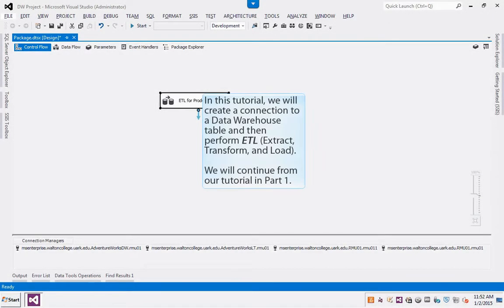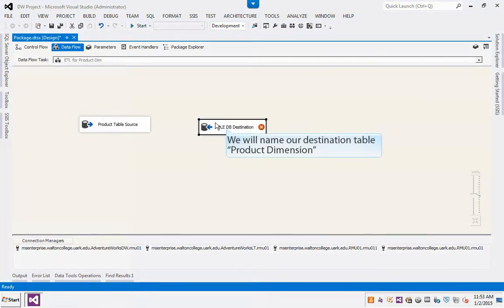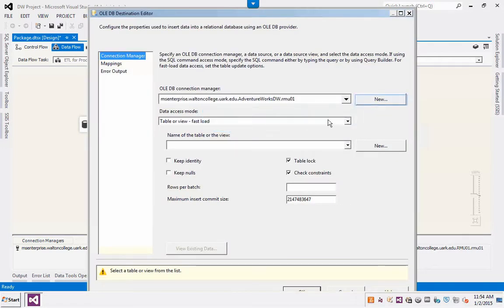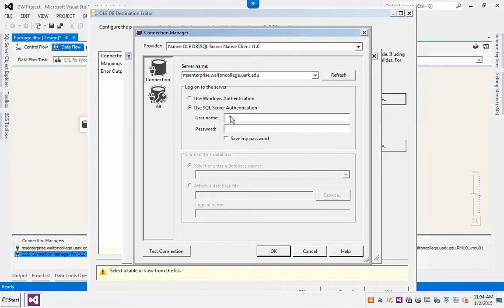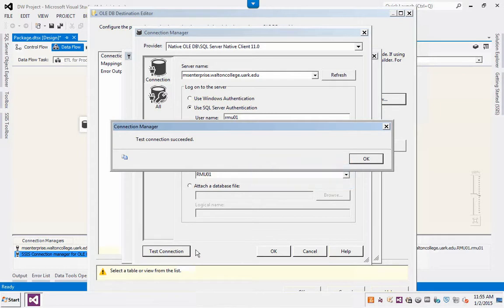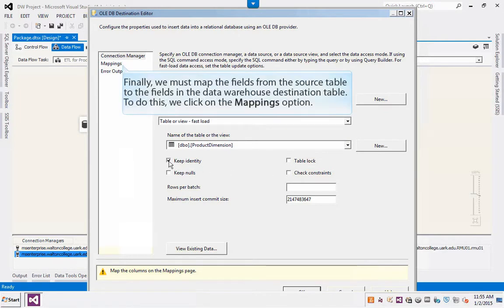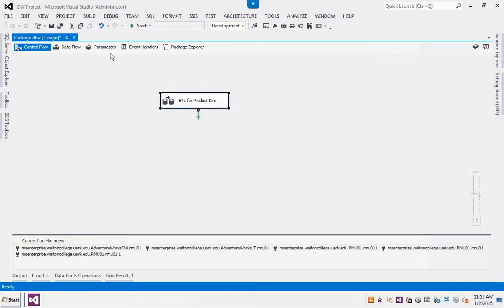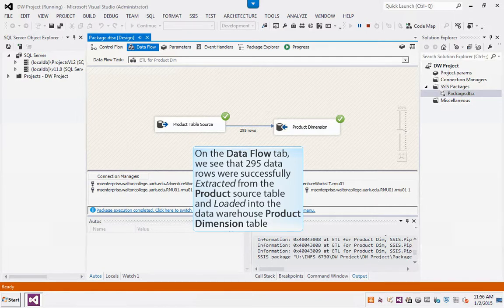SSIS2012_Part2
Connecting to a data destination and performing ETL in MS-SSIS